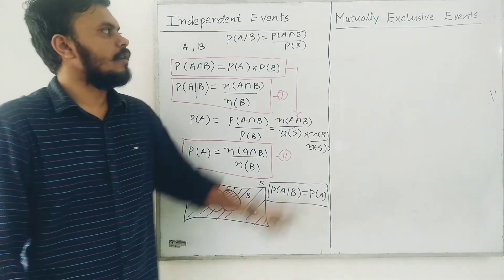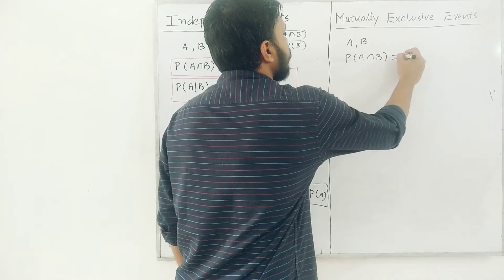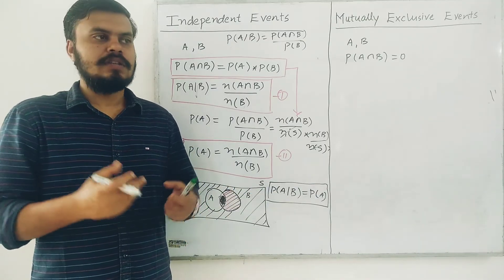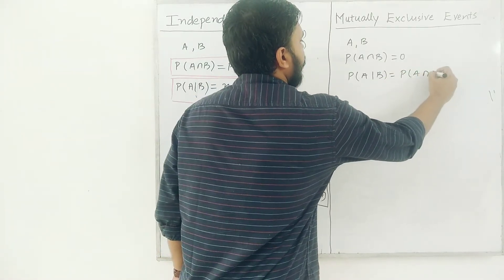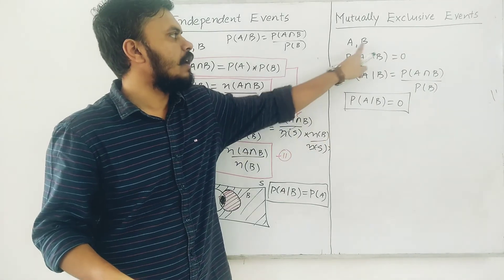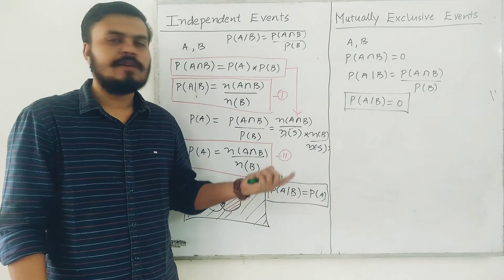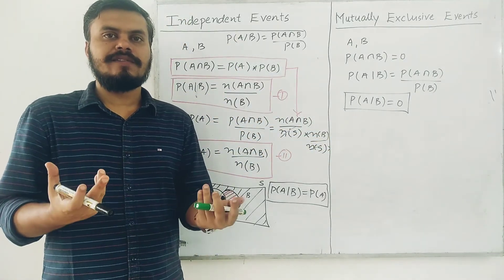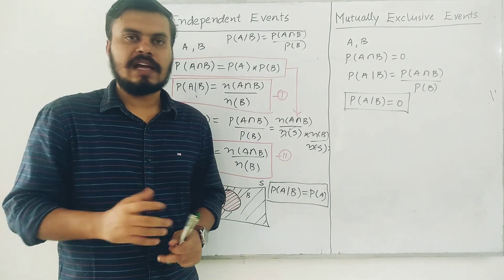Naive Bayes Classifier | Part 3 | Mutually Exclusive Events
In this video, we will learn about Mutually Exclusive Events in Probability About CampusX: